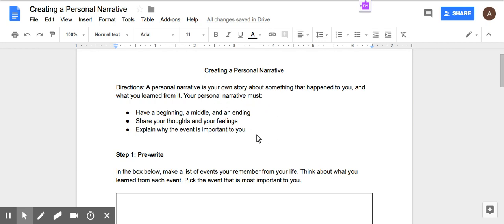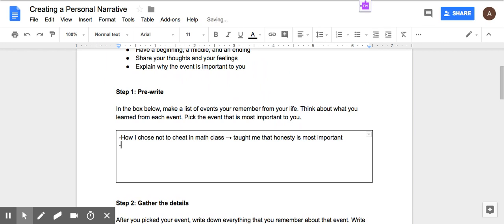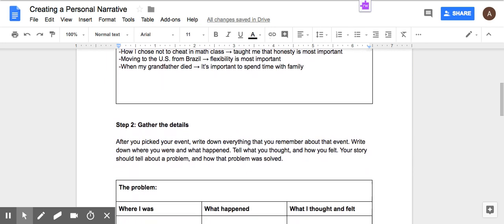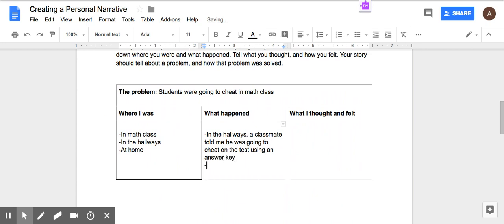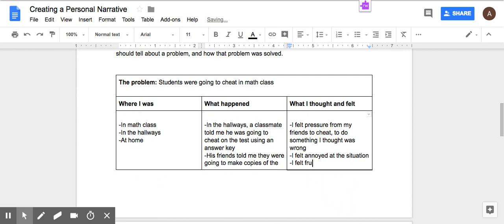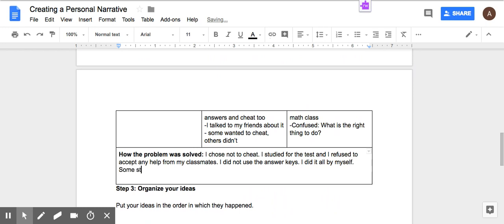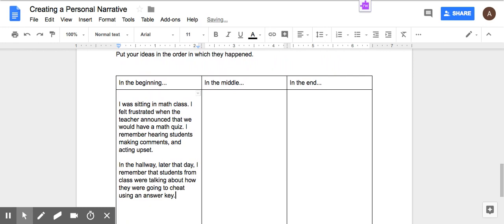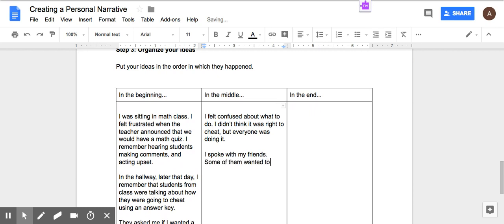Personal Narrative Part 1